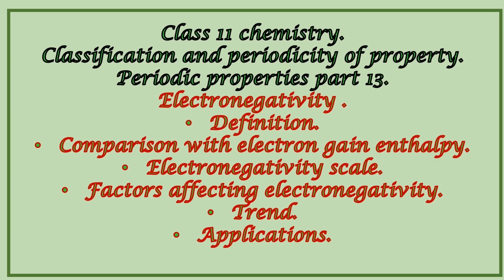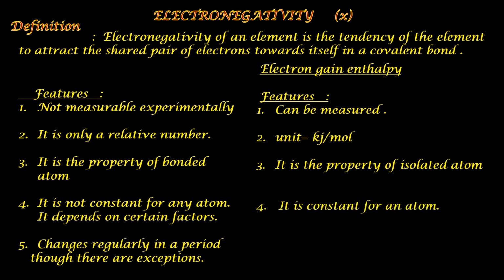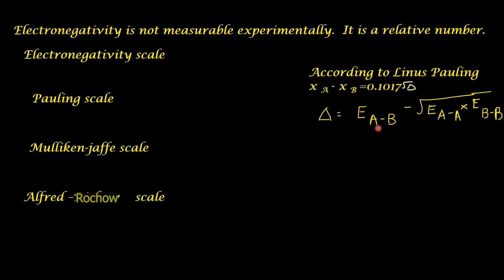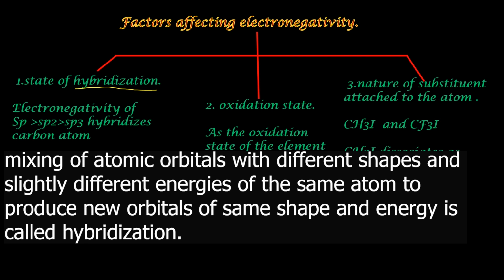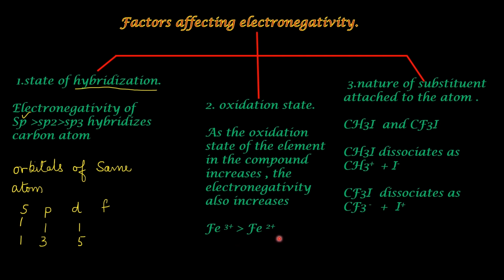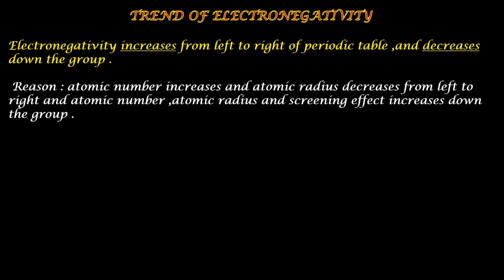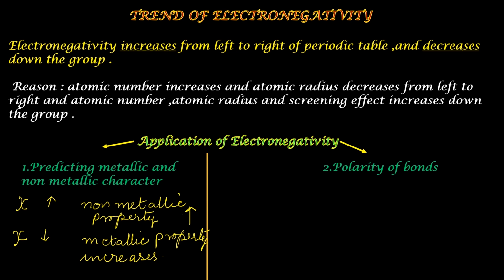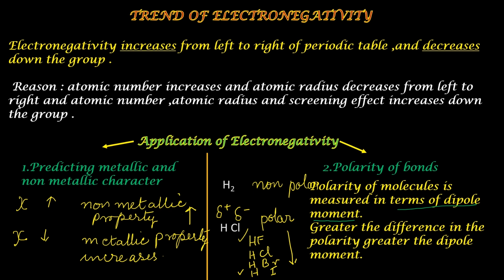electronegativity/periodicity of property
electronegativity is the ability of the atom to attract the shared pair of electrons towards itself.

the following topics are discussed in detail
definition,electronegative scale, comparison with electrongain enthalpy,factors affecting electronegativity, trend of electronegativity,reason
application of electronegativity
keep working.good luck
take care